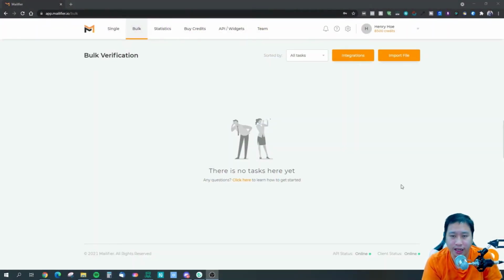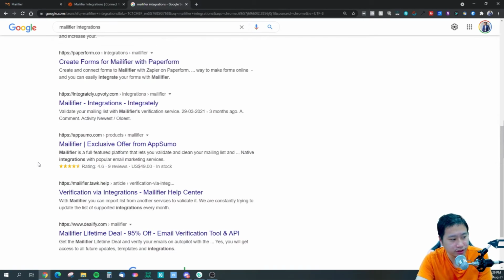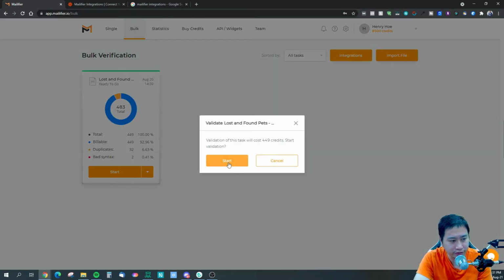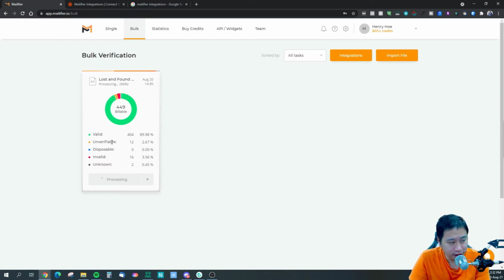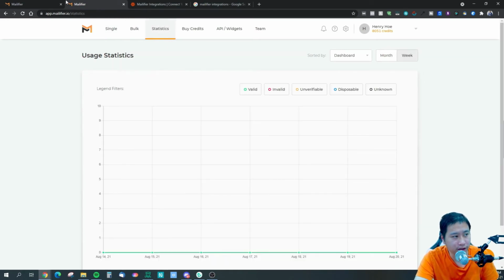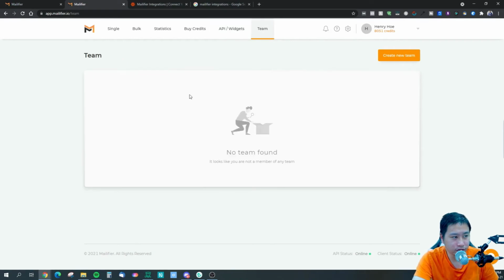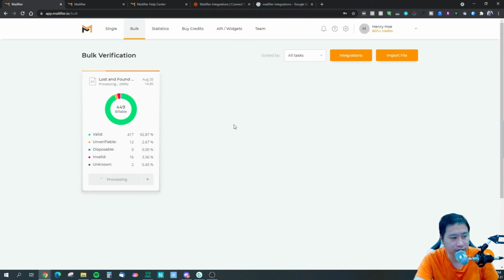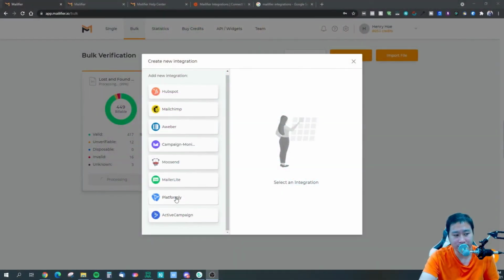Mailifier Review - Protect Your Email Sending Reputation with Bulk Mail Verifications & Integrations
Mailifier is a bulk email verification API service provider that helps you protect your email sending reputation with various mailer software integrations and API services.